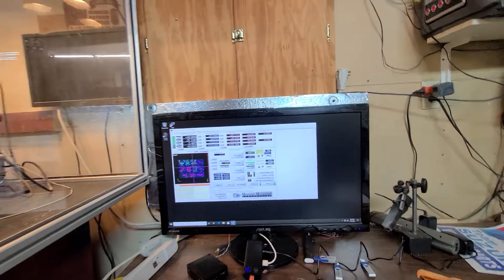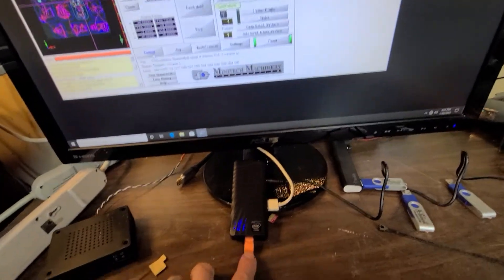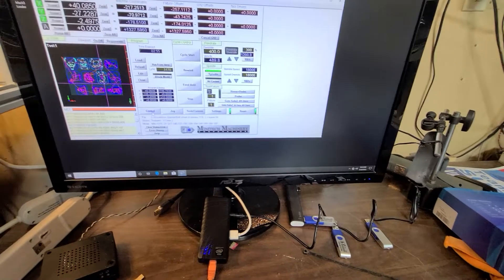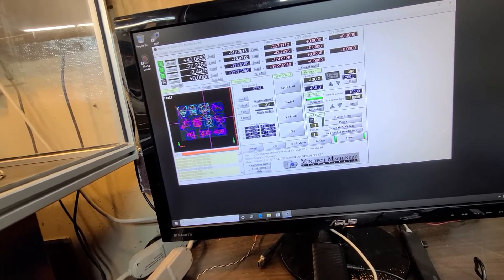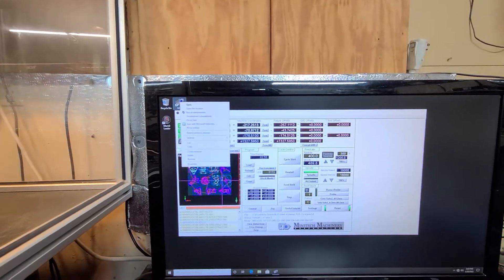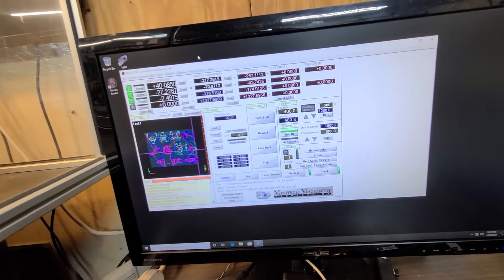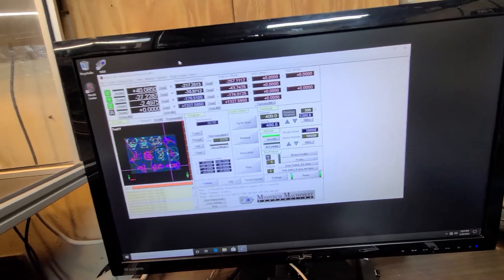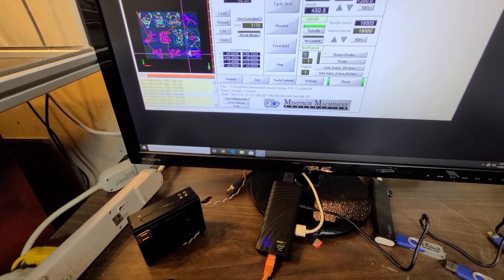Whats this idiot doing now? Mach3 on a Mini pc stick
2.4 ghz 6 gig of ram 128 storage

EDIT:  While running the mill and making the video I never noticed the DRO`s where not moving.  Its because I lowered the color pallet to 256 colors.  Set it to 16 bit as I did in my follow up video.